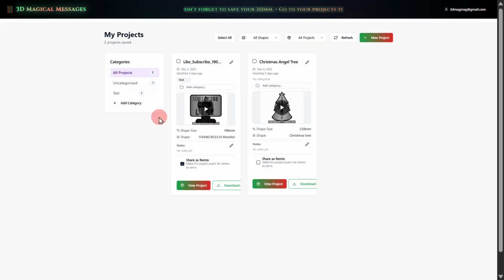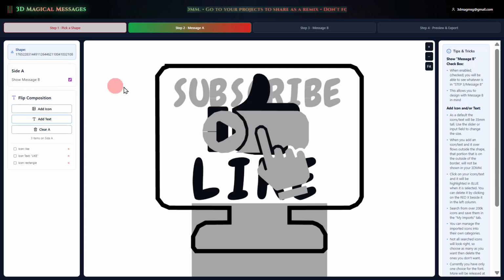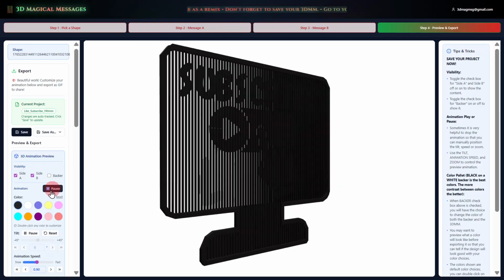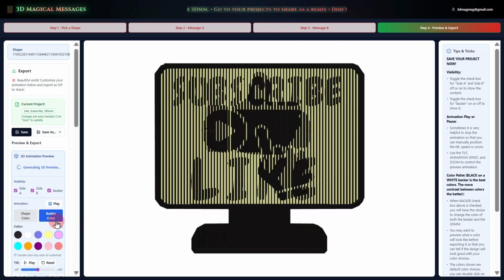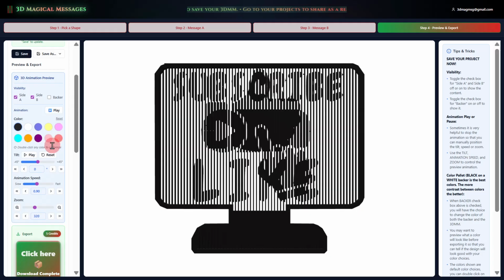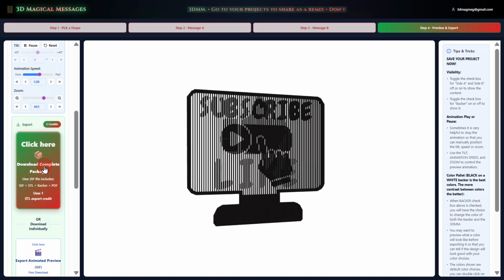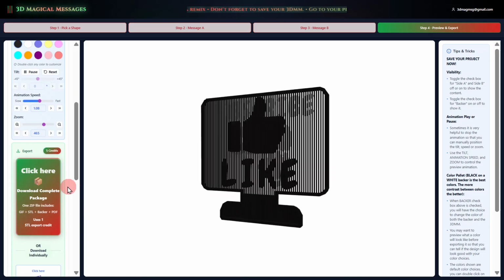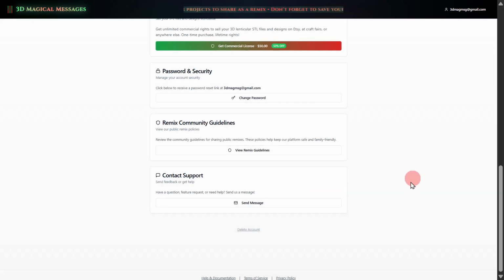How Step 4 Works in 3dMagicalMessages.com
This video will explain how to save and download your 3d Magical Message Flip. You can sign up for your own free account (no credit card required) at 3dmagicalmessages.com.